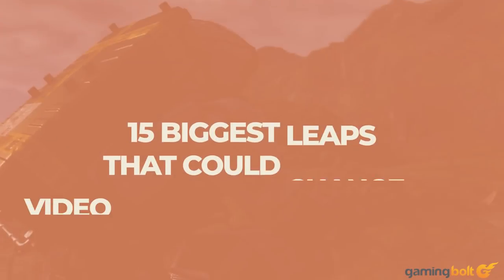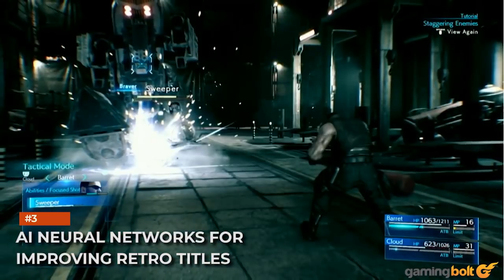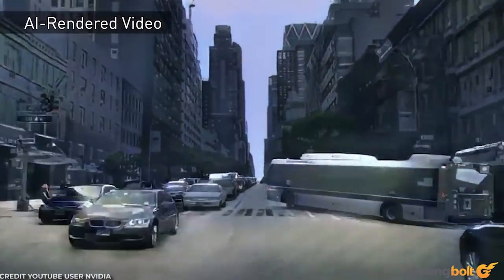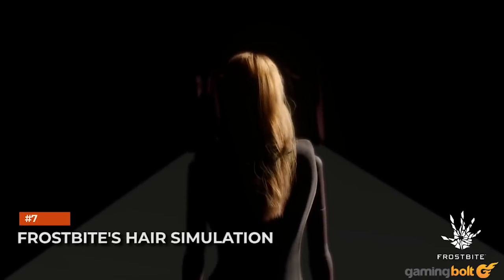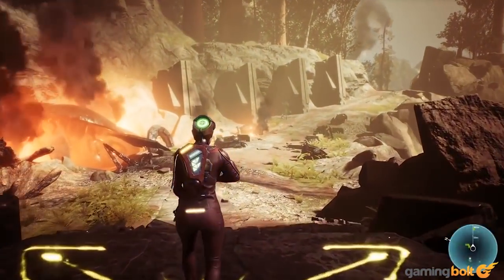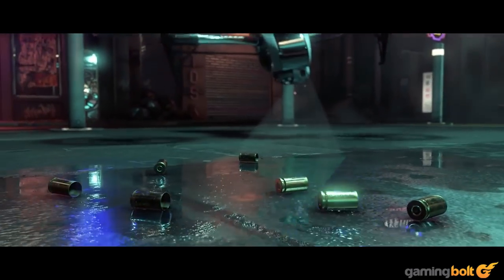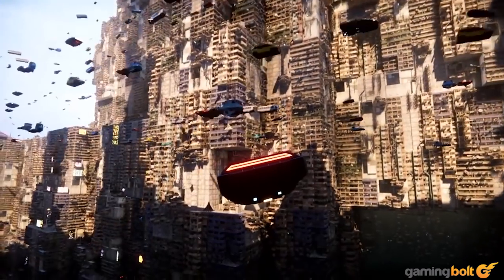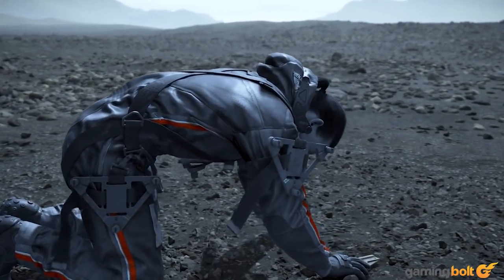15 BIGGEST Leaps That Could Change Video Game Graphics Forever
Determining which technologies will change the face of gaming can be tough. The industry is constantly working and pushing the boundaries of what's feasible especially with regards to graphics. So let's take a look at 15 of the biggest leaps in technology that could change video games forever.